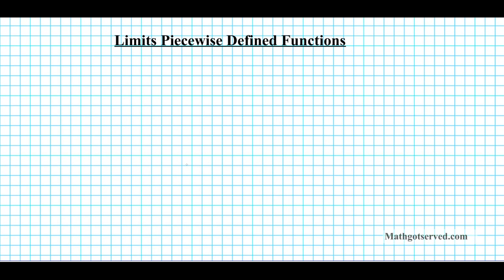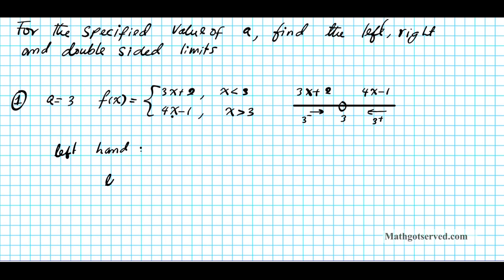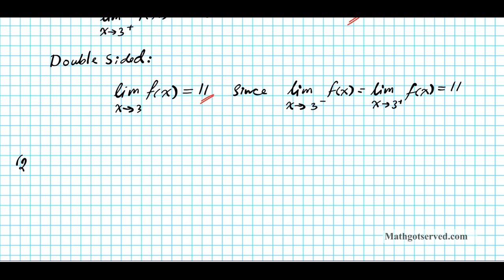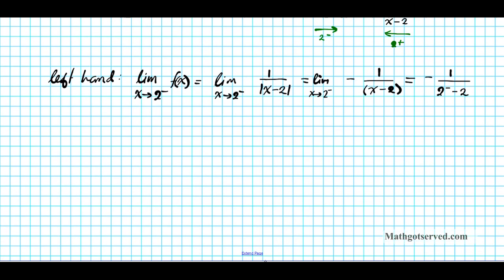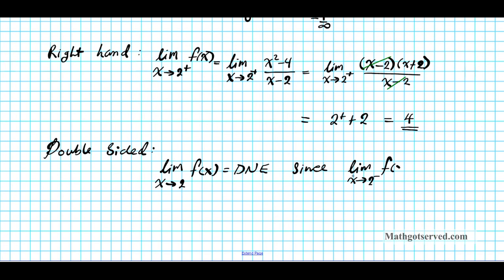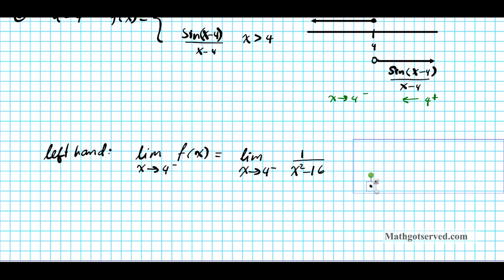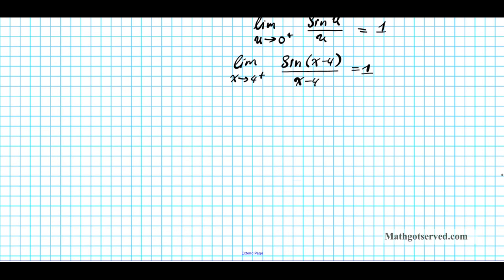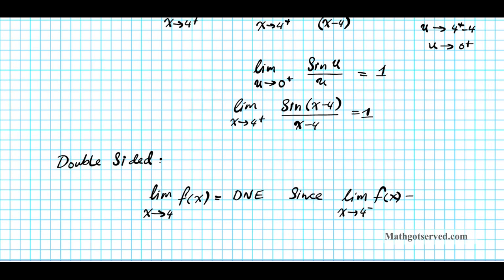Cu2L1d Limits Involving Piecewise defined functions 2.2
include
In this clip we go over how to graph a piece wise defined function comprised of two linear functions. We start out by going over the steps or strategies for graphing piecewise defined functions.
Steps for Graphing Piecewise functions(How to graph):
1) Plan: Use a number line to plan out which function goes where on the coordinate plane.
2) Graph Partition(s) & Label: On the coordinate system graph your partition(s) and label the sectioned planes accordingly using your set up in 1.
3)Graph each Piece: Graph the line of each function in their respective planes paying close attention to inclusion and exclusion at boundaries.

A piecewise function is a function made up of two or more pieces of functions defined on specified domains (intervals) of the piecewise function.